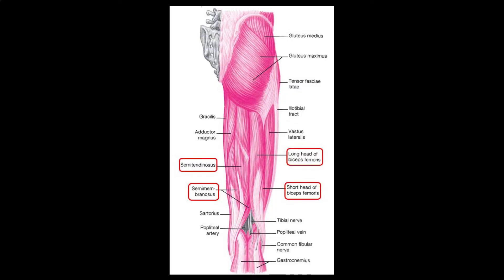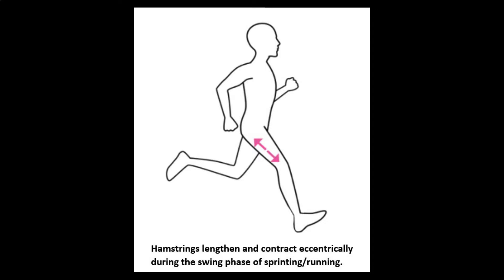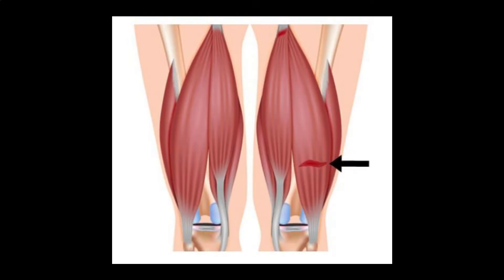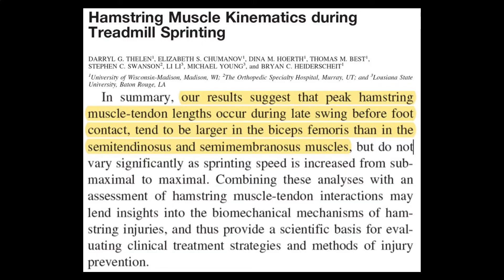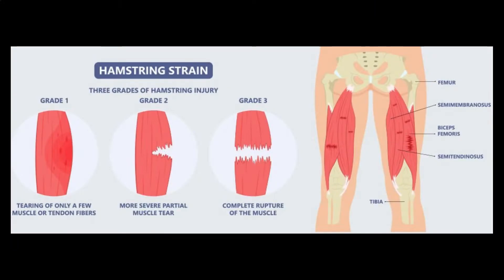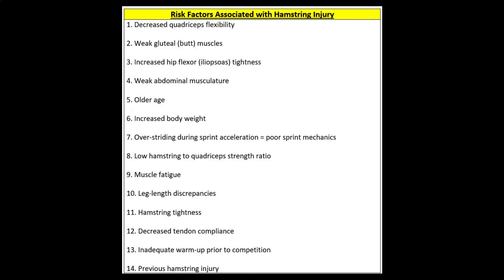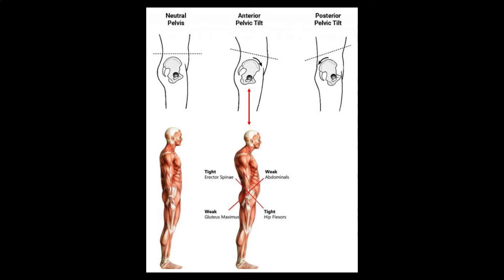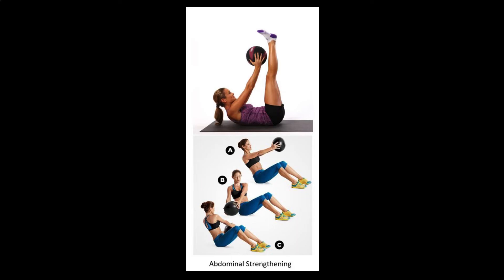Hamstring Strains: Injury Mechanisms, Risk Factors, Recovery, Treatment, and Prevention Strategies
Athletes suffer more strains to the hamstrings than any other thigh muscle.  Hamstring strains are painful injuries that can sideline an athlete for several weeks or months because injuries to this muscle group significantly impair one’s ability to run, jump, and even walk.  As a former professional arena and indoor football player, I struggled with, and was frustrated by, re-occurring hamstring injuries at many different times in my career.  It wasn’t until I changed some of my approaches to training, that I stopped having issues with hamstring injuries.  In this fitness facts video, I first explain the location and function of the hamstring muscles.  Then, I define what a hamstring strain is, talk about the signs and symptoms of a hamstring strain, cover how an injury is graded, and discuss what causes a strain.  Furthermore, I provide estimates of how long it takes to heal from hamstring strains, and describe the various treatment approaches that are used to help you recover quicker and return to play fast!  Finally, I discuss training strategies you can use to “bulletproof” your hamstrings and prevent hamstring strains from occurring in the first place!

If you have specific questions about exercise science, kinesiology, sports performance enhancement, bodybuilding, nutrition, supplementation, training, exercise program design, exercise technique, injury prevention, rehabilitation, etc., leave a comment below and I will try my best to produce a video over the topic in the future!